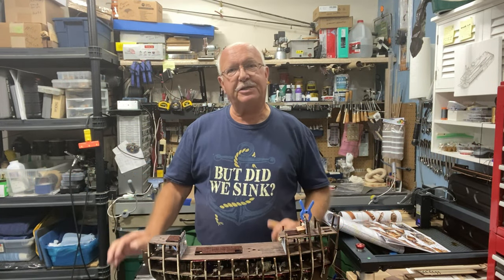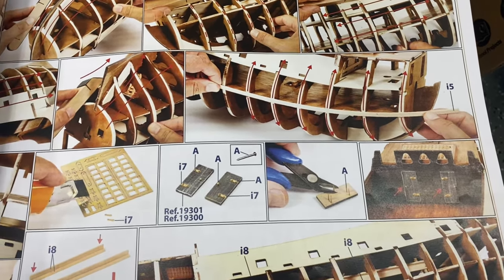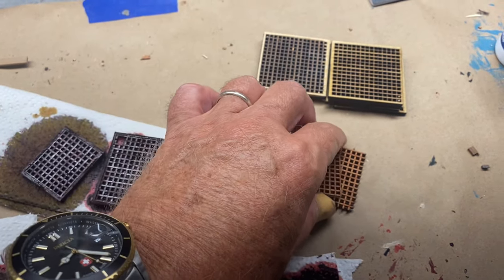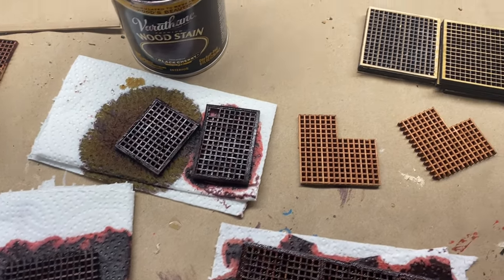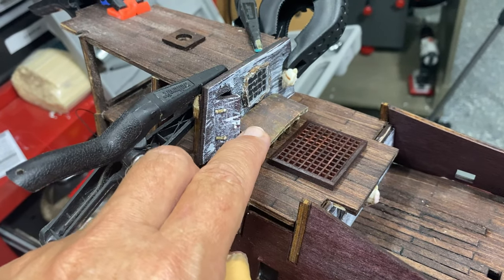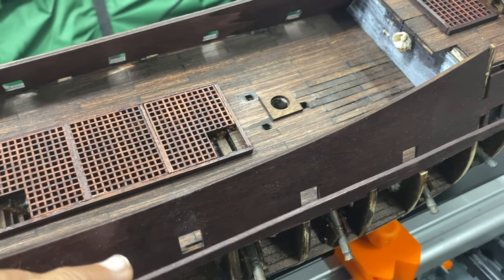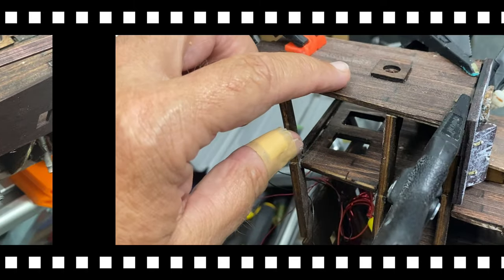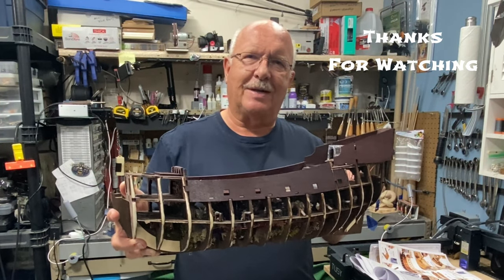The Flying Dutchman PART 7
Getting some of the ships sides in place and decision on planking the hull.